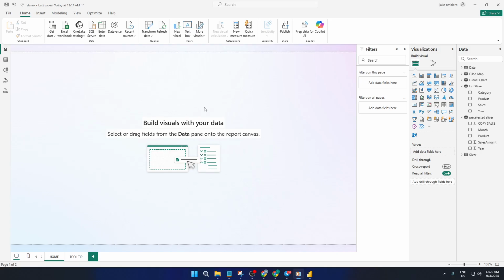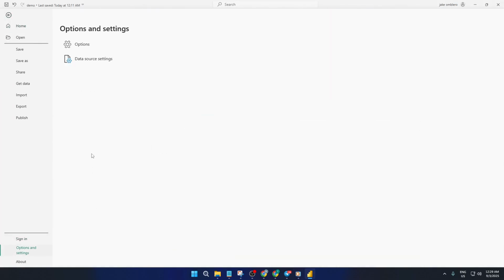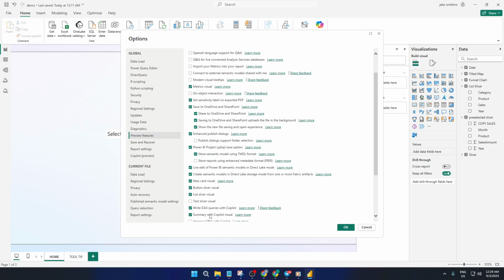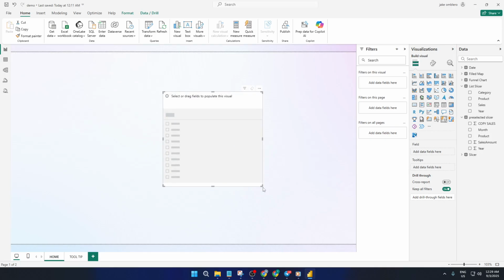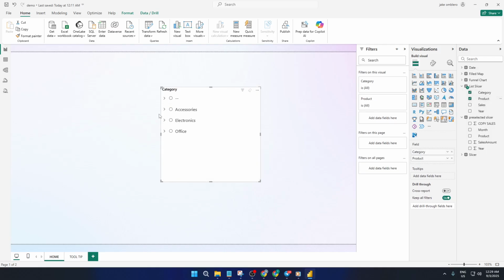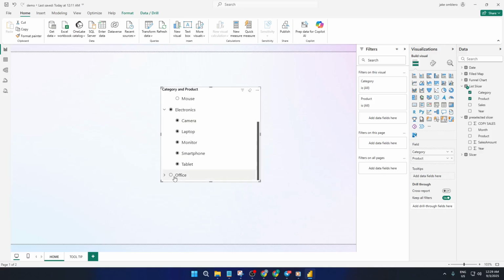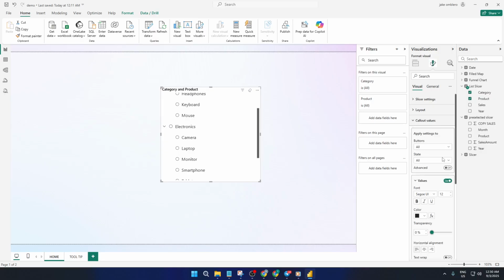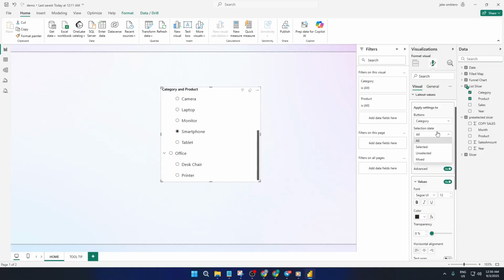How to Use New List Slicers in Power BI [Step by Step for Beginners]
Want to use the new List Slicer in Power BI? In this tutorial, you'll learn how to add and configure the updated slicer style for cleaner and more interactive filtering.

In this video, you'll learn how to:

✅ Add a List Slicer
✅ Select the field to filter
✅ Configure slicer settings
✅ Customize the slicer appearance
✅ Use the slicer to filter visuals

To use the new List Slicer in Power BI, add the List Slicer to your report and assign a field that you want users to filter. You can then adjust the available settings to control its appearance and behavior.